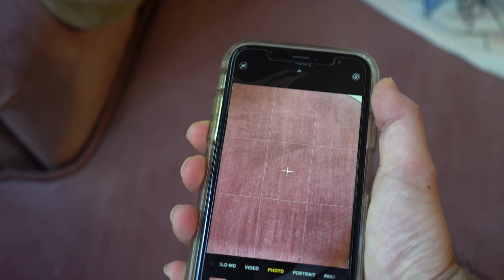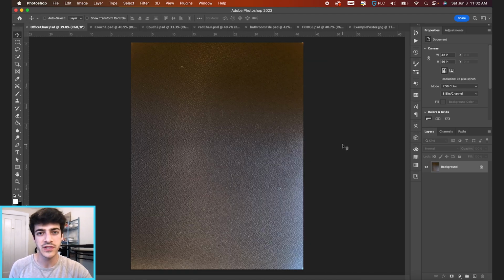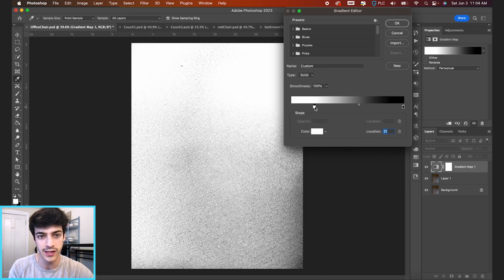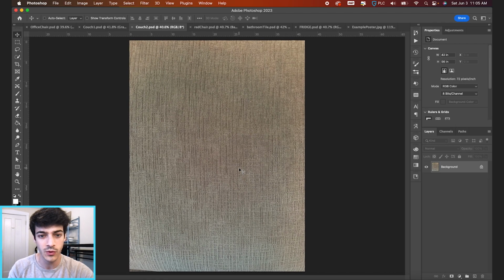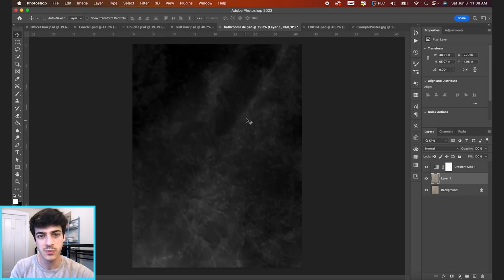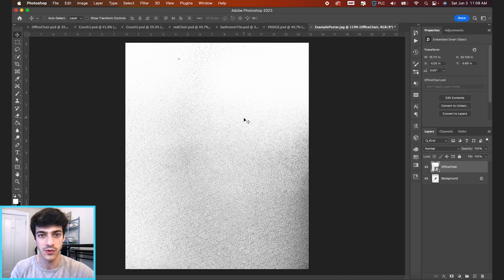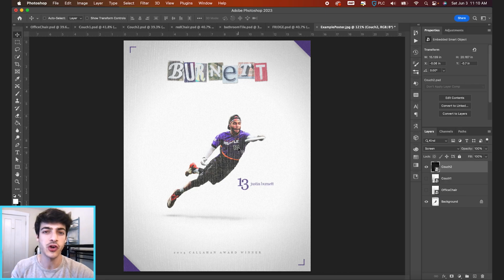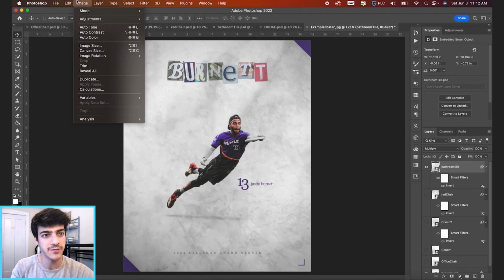Make Your Own Textures From Around the House | Photoshop Tutorial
In this video we’re going outside of Photoshop! Take a tour of my apartment with me as we look for textures to use in future designs—fabrics, wall textures, my refrigerator door, there’s tons of good textures out there right at our fingertips. I’m excited to add these textures to my library for future sports designs, as well as any other graphic needs that come up!

All you need is a phone camera to make your own texture packs, I would encourage you to also get outside of the house for an entire world of possibilities.

00:00 Texture Hunting
01:53 Preparing/Editing Textures
07:13 Textures in Action